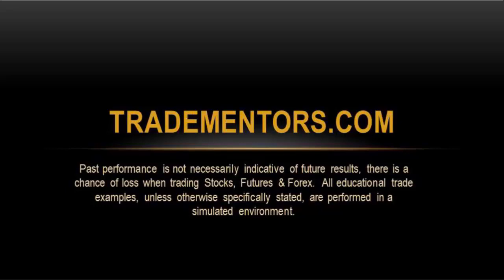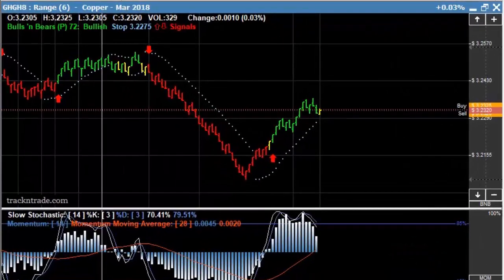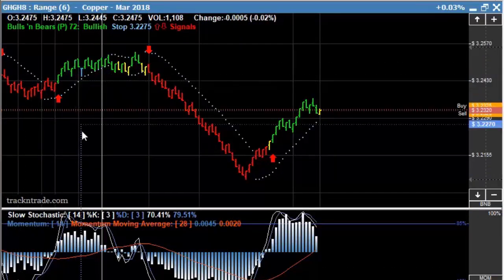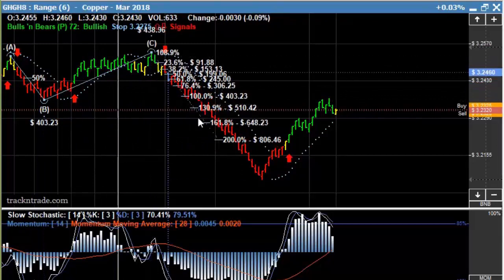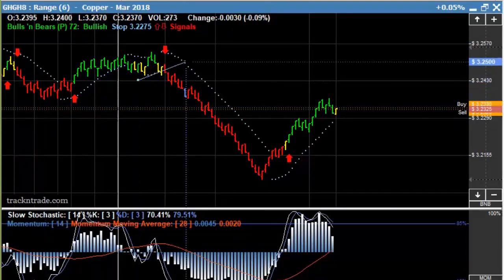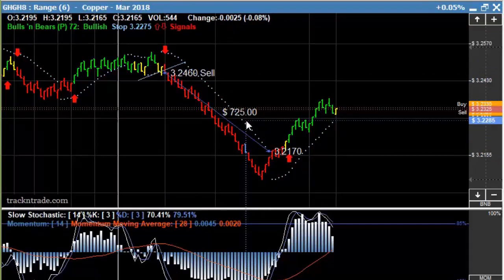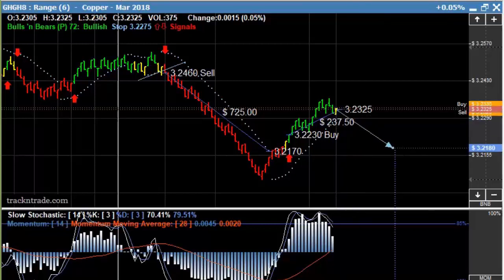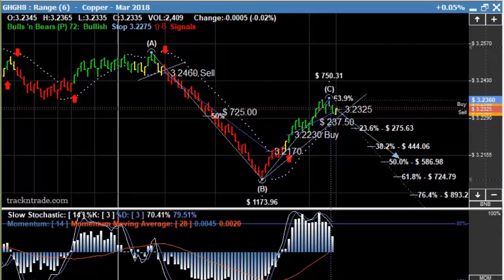Copper, The Other Metal...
We're always so focused on Gold and Silver, we forget there's other metals we can trade, Copper, Platinum, and Palladium.

1,000 dollar day trading live!

Trading ideas.

3 Requirements for Day Trading for a Living.